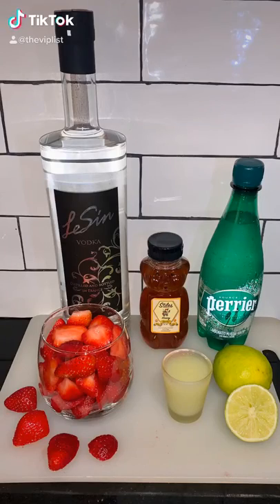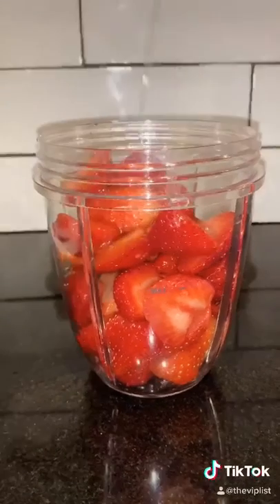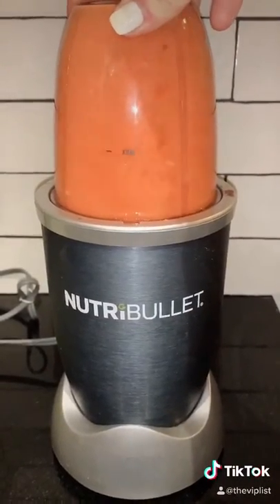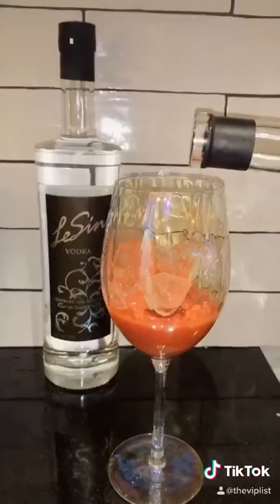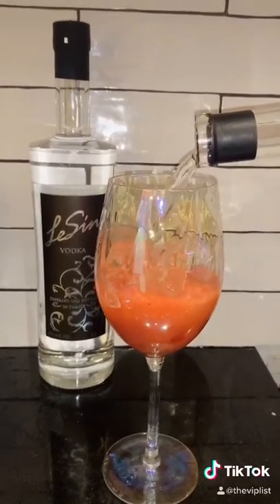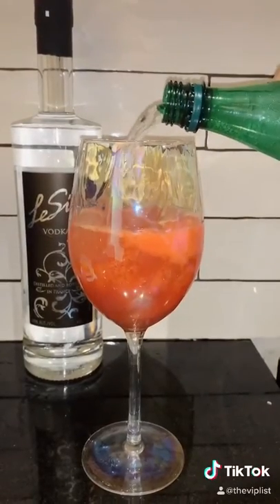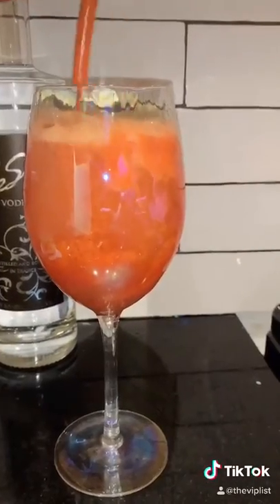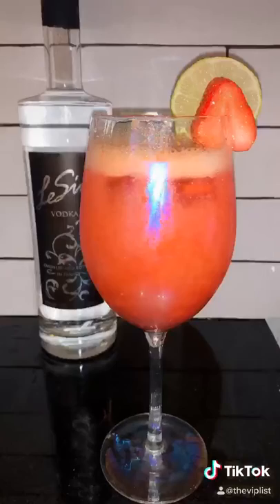Summer Cocktail from LeSin Vodka - Strawberry Limeade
Here's an amazingly refreshing and fruity cocktail for your summertime enjoyment.

Cheers.